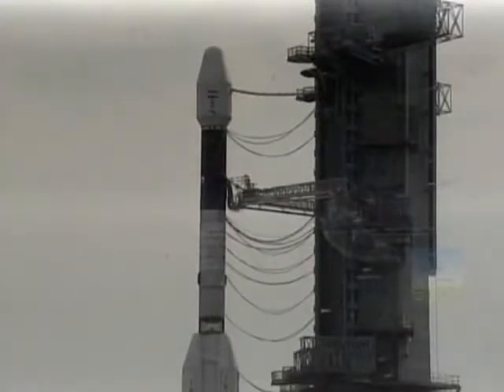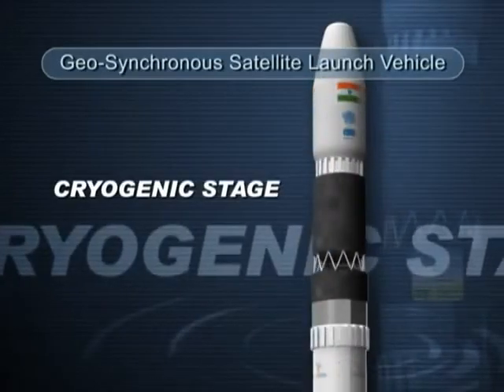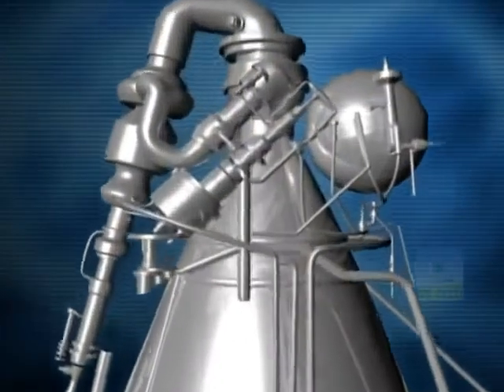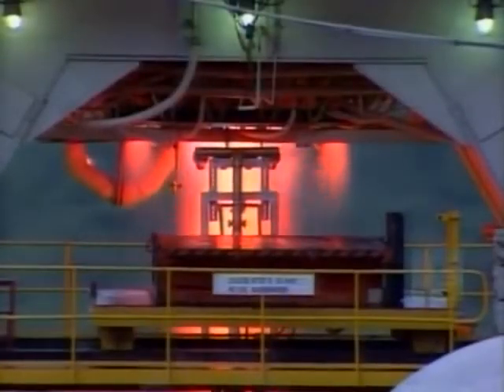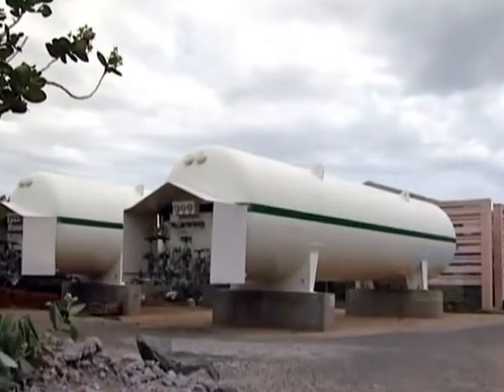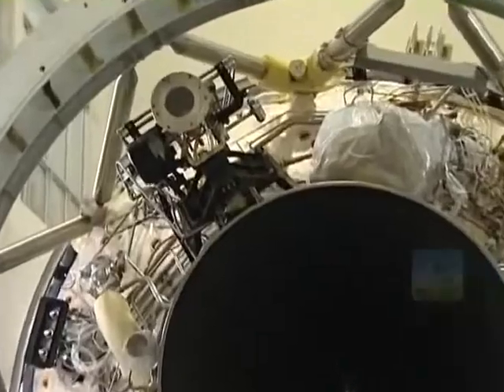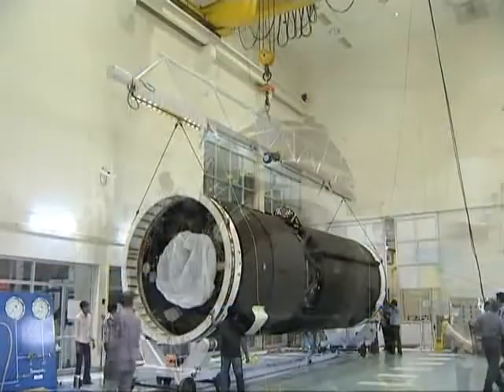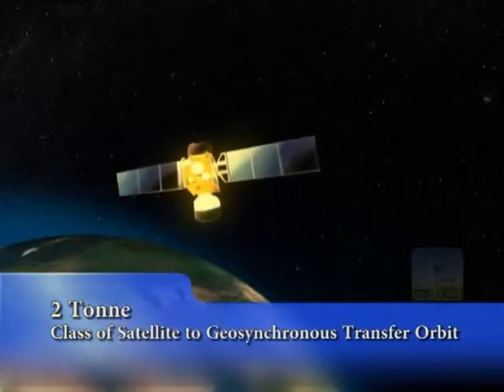India's Indigenous Cryogenic Engine On GSLV D5 GSAT 14 Mission - ISRO Documentary